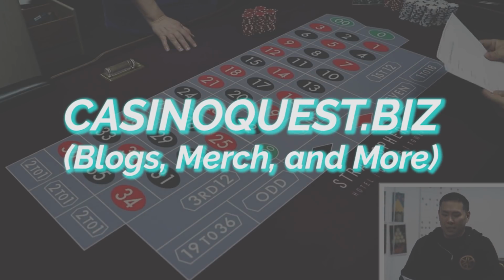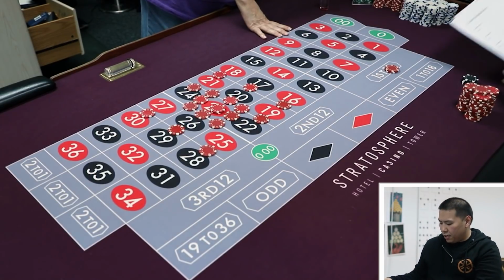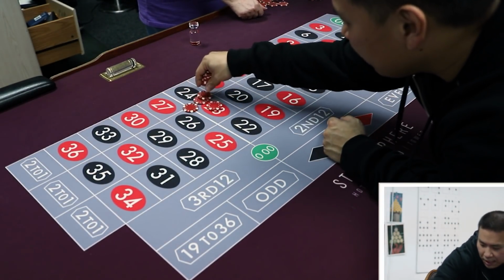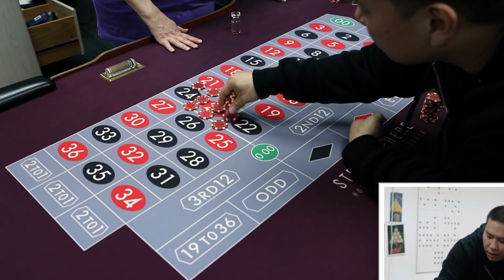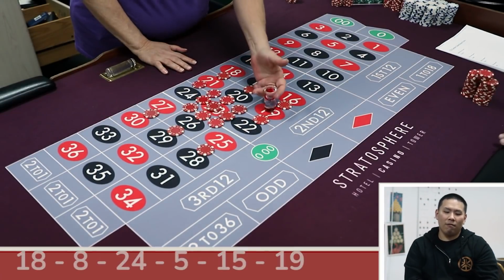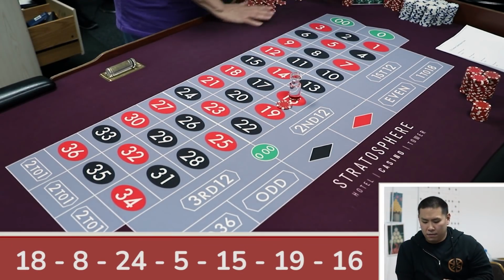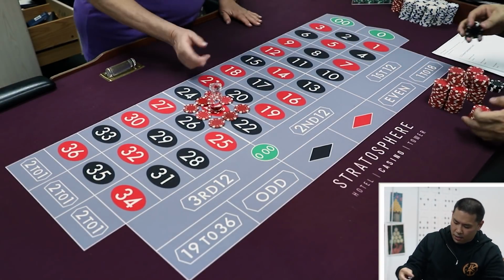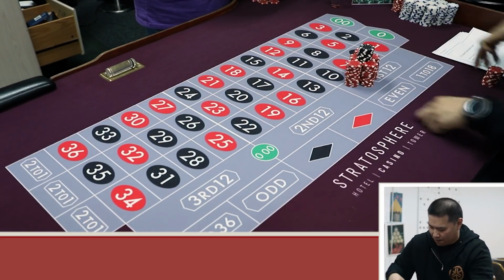JACKPOT POTENTIAL - The GOAT Roulette System Review